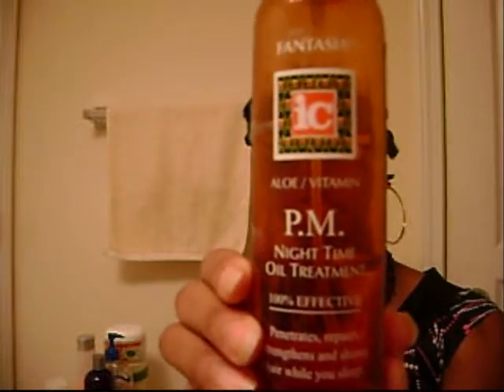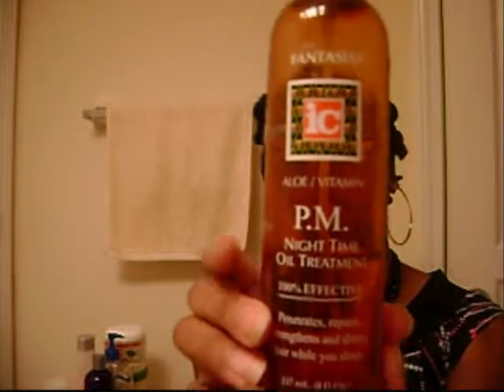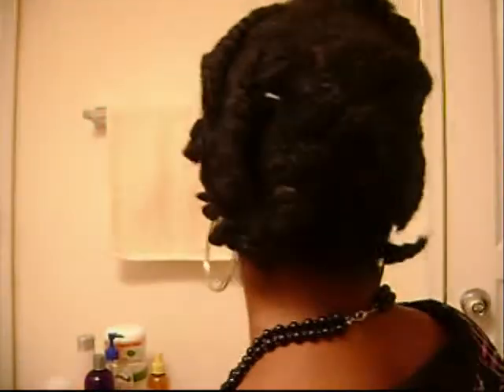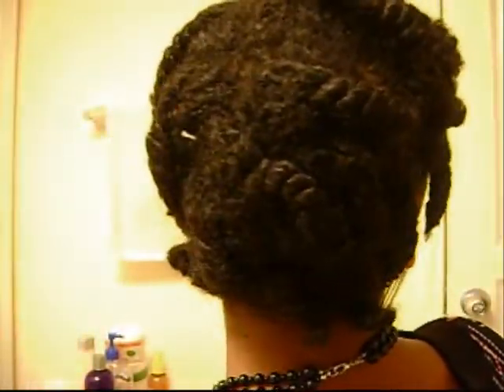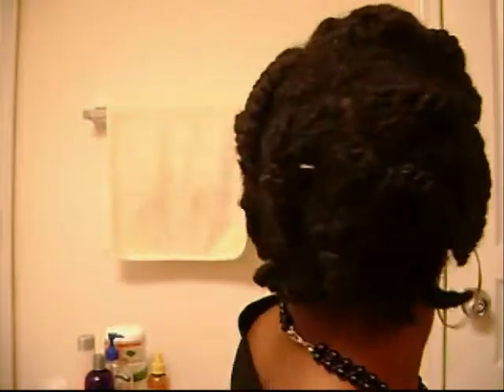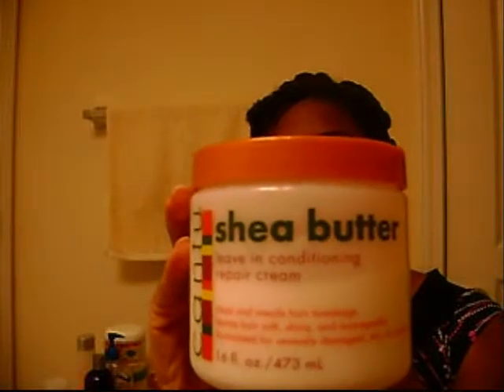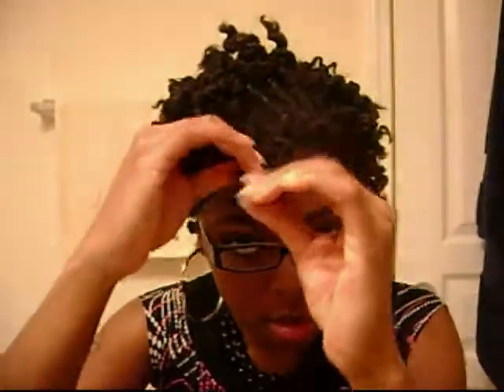Naturals -Two Strand Twist out Results